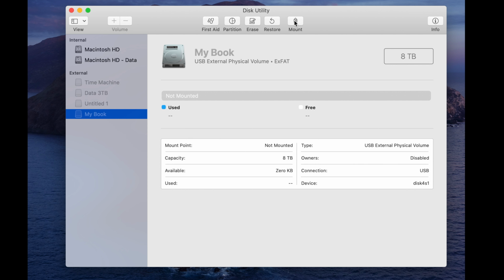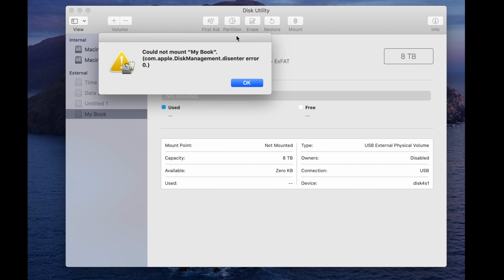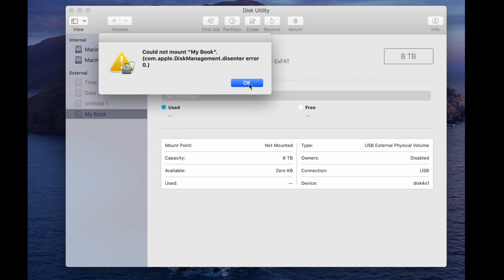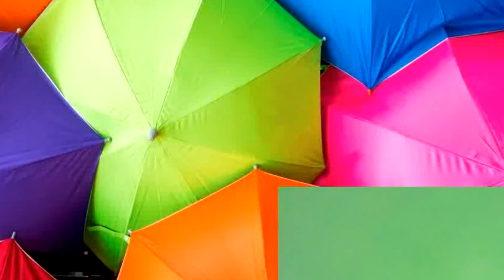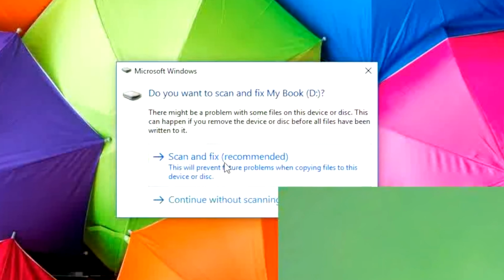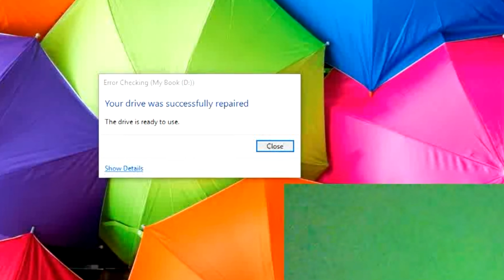FIXING External USB Harddrive Problem on Mac (DiskManagement disenter error 0) exFat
This video explains how to fix a problem with external hard drives, which were accidentally unplugged from a Mac Computer while they were still in use.
The problem manifests itself in a way that the drive is not mounting anymore.
The. fix shown in this video is connect the hard drive to a Windows computer, where a scan and repair procedure is suggested. After running this procedure the external hard drive will mount again properly on any Mac.